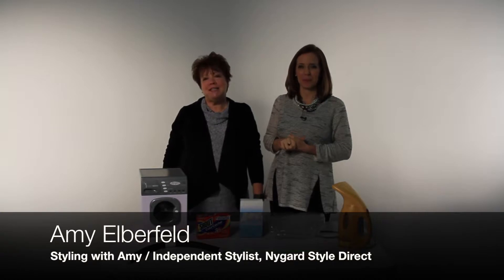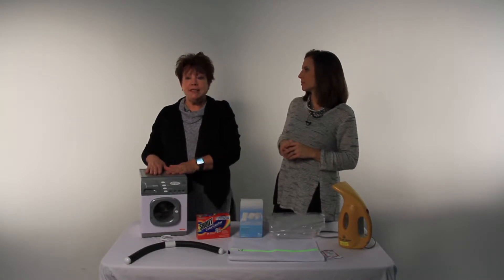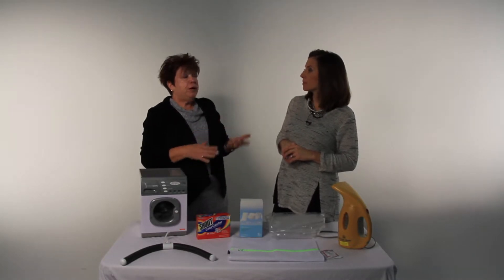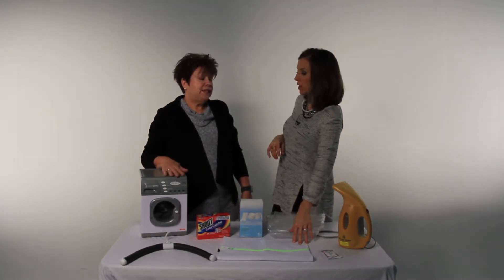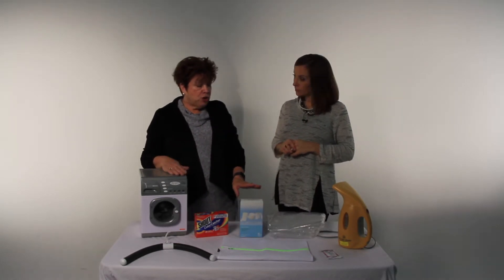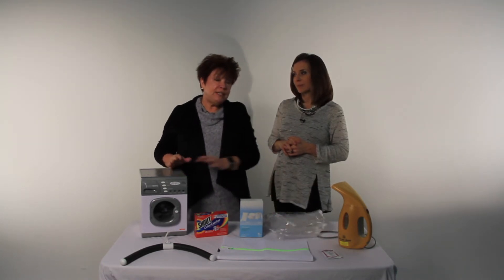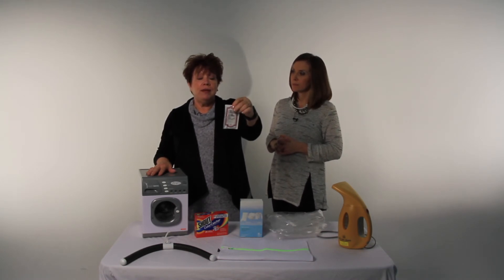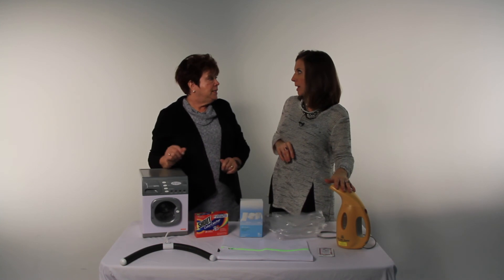Styling with Amy and Amy: Cleaning Tips